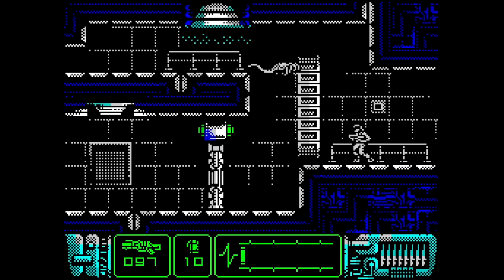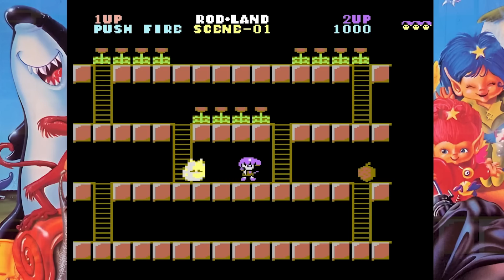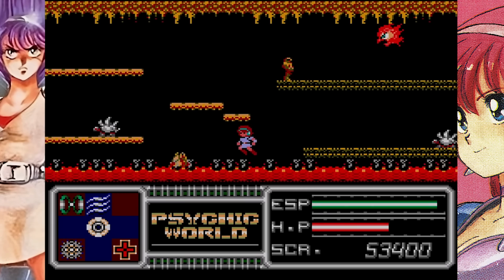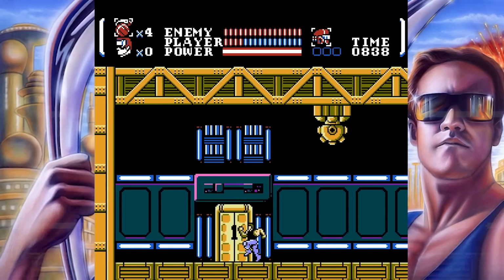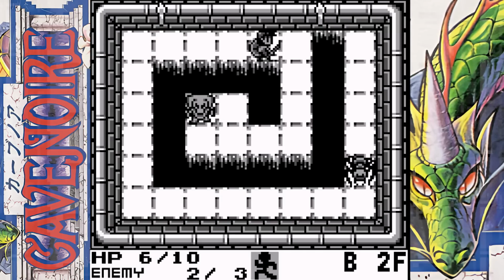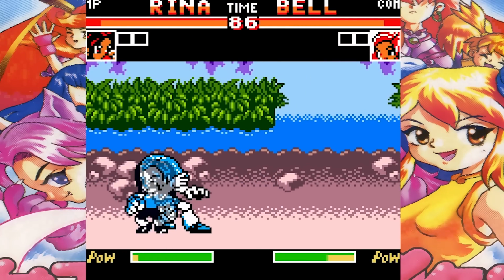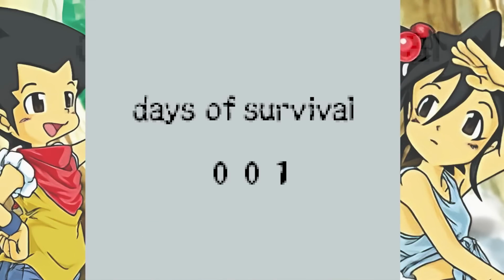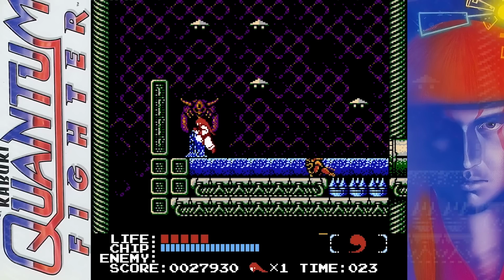INCREDIBLE 8-BIT Hidden Gems You Never Played! - Truly Hidden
A look at several hidden gems for the NES, Sega Master System, Nintendo Game Boy, Game Boy Color, Game Gear, MSX, Zx Spectrum and Neo Geo Pocket Color you never heard of before

00:00 - 8-bit Hidden Gems
00:44 - Getsu Fūma Den (Famicom)
02:57 - Rod Land (NES)
04:43 - Rod Land (Zx Spectrum)
05:08 - Rod Land (Amstrad CPC)
05:40 - Rod Land (Commodore 64)
06:07 - Rod Land (Nintendo Game Boy)
07:19 - Kick Master (Nintendo Entertainment System)
09:00 - Lunar: Walking School (Sega Game Gear)
10:49 - Psychic World (Sega Master System)
12:50 - Psychic World (Game Gear)
14:38 - Psycho World (MSX)
16:33 - Power Blade (NES)
18:06 - Power Blazer (Nintendo Famicom)
19:35 - Power Blade 2 (NES)
21:40 - Cave Noire (Game Boy)
23:34 - Daikatana (Game Boy Color)
25:25 - Power Strike 2 (Master System)
26:55 - GG Aleste 2/Power Strike 2 (Game Gear)
28:41 - Queen Fighters 2000 (Game Boy Color)
30:16 - Aliens: Neoplasma (Zx Spectrum)
32:16 - Dark Arms (Neo Geo Pocket Color)
33:42 - Survival Kids (Game Boy Color)
35:28 - Phantis (Zx Spectrum)
37:13 - Shatterhand (NES)
38:55 - Kabuki: Quantum Fighter (NES)